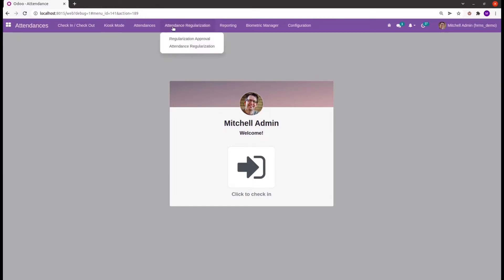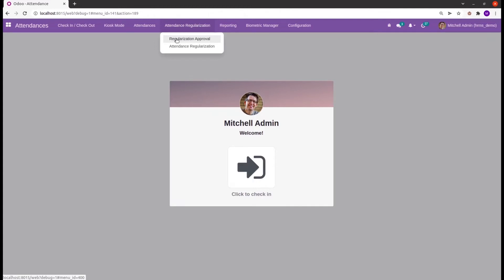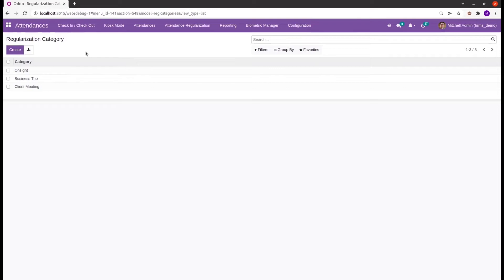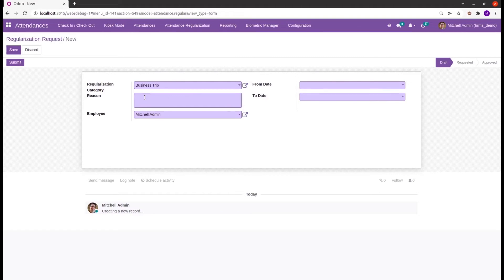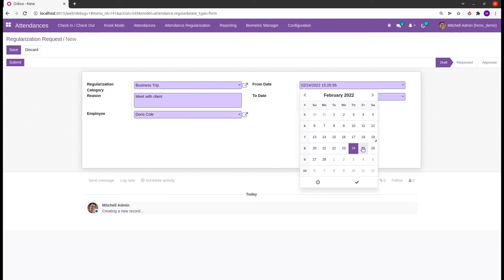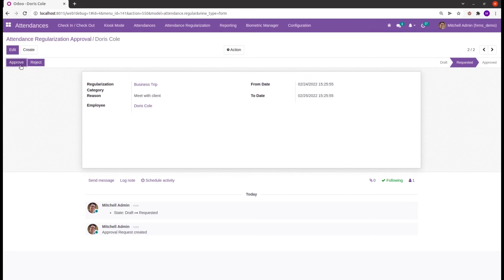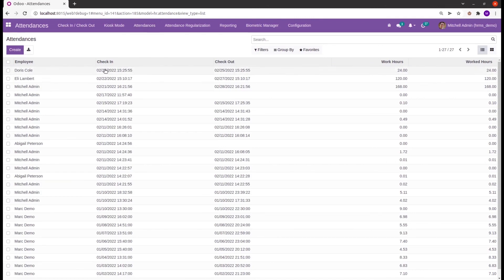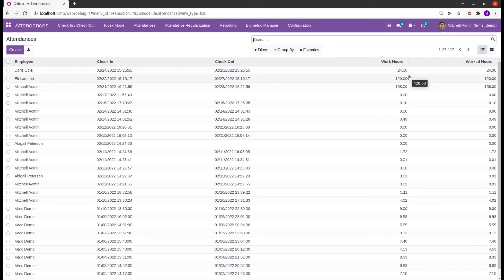Open HRMS Attendance Regularization | Open HRMS App | Odoo 15 App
Managing the Attendance of the employees is essential in every organization and with the Attendance Regularization module of the OpenHRMS platform, the business can effectively manage Attendance.

The definition of Attendance should be defined with utmost care and considering this the creators of the OpenHRMS platform have brought in the Attendance Regulation module.

Video Contents
00:00 Introduction to Open HRMS
00:47 Attendance Regularization Request
03:01 Attendance

This video explains about HR attendance regularization in open hrms. It helps for handling the attendances of employees who have gone for an onsight job or other company purposes.

This video describes how to manage the attendance of employees at onsight.

OPEN HRMS is an open-source HR management software, which helps to run all the HR management operations in your company. It creates a happier workspace for employees.